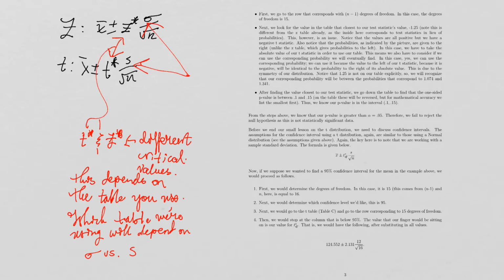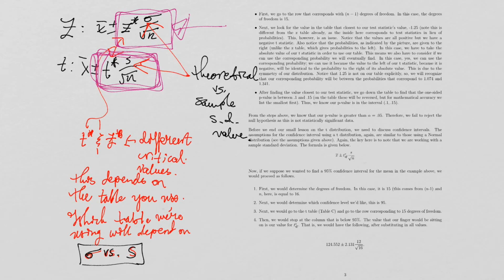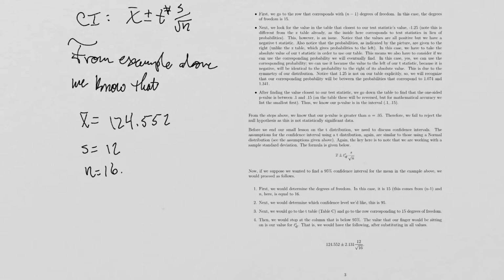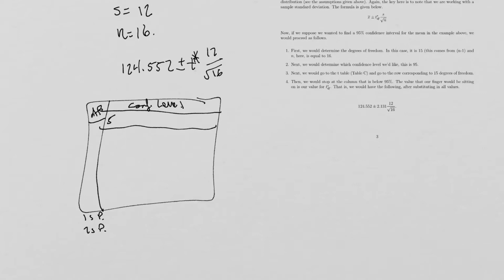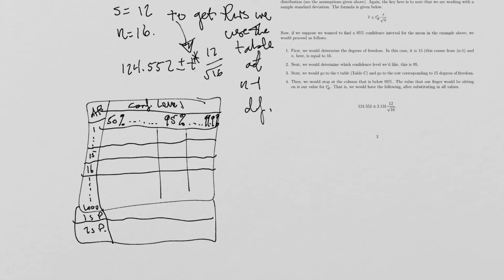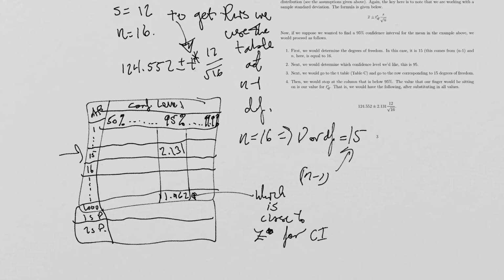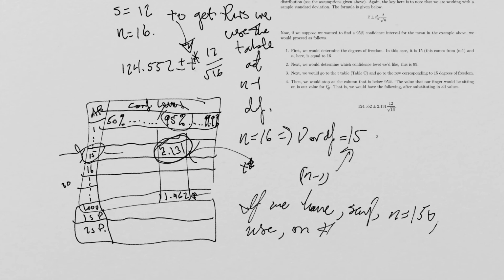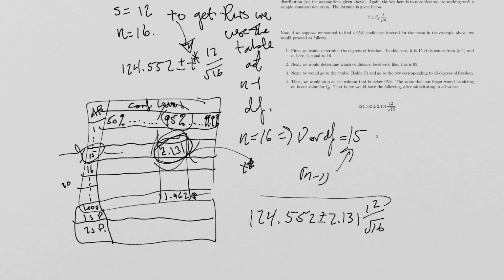Chapter 18 (Part 3): Confidence Intervals with the t Distribution